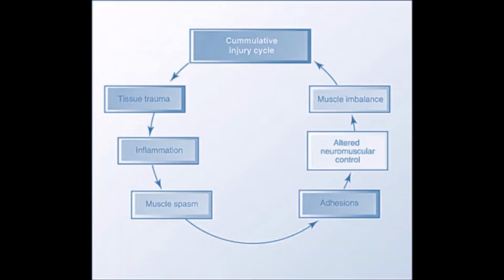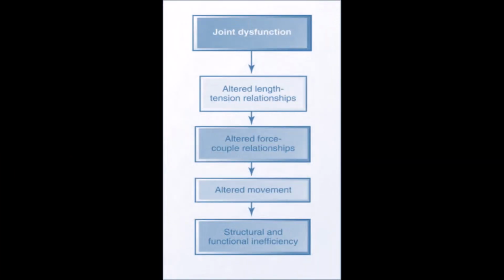Break The Cumulative Injury Cycle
An impairment can lead to an injury which can beget another impairment or over-compensation, which can lead to another injury affecting posture and natural movement.  The Corrective Exercise methodology can break the cycle!